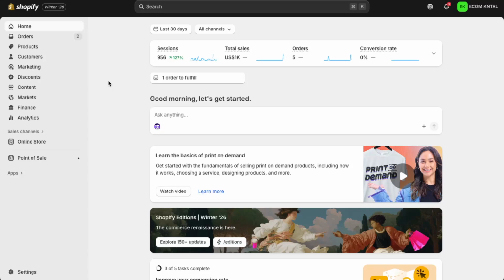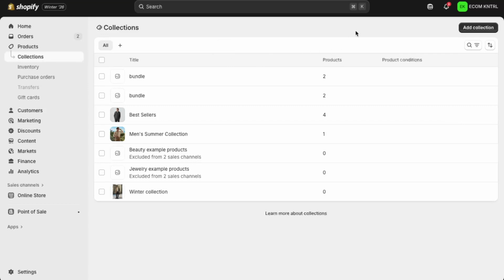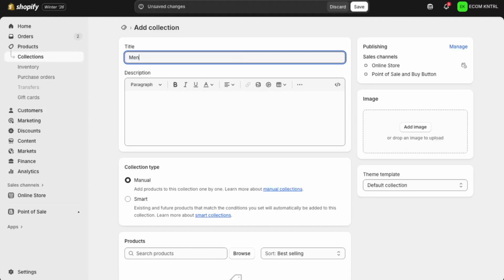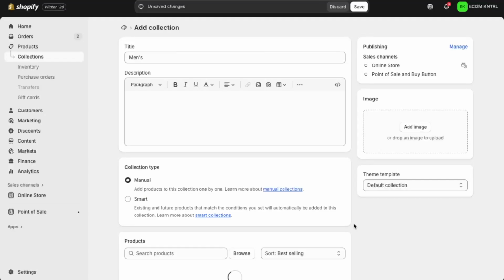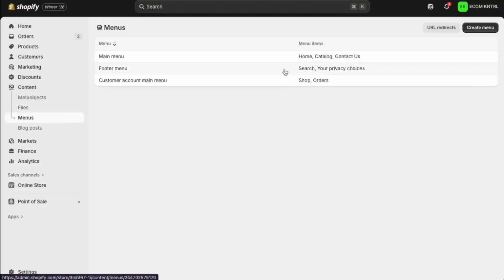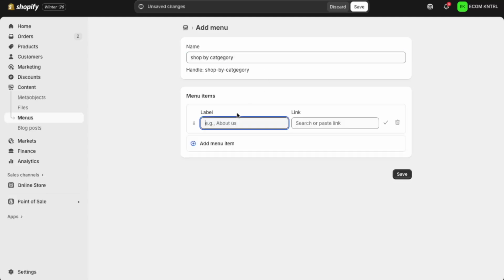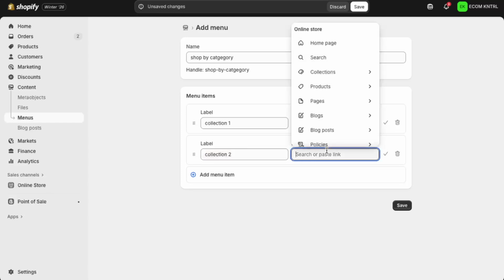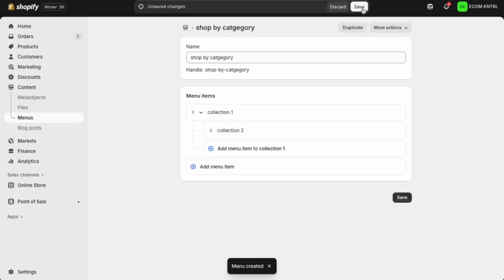How to Create Sub Collections on Shopify (2026) | Navigation Setup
This video shows how to create sub collections on Shopify using the current Shopify admin and navigation settings in 2026. You’ll see how sub collections actually work in Shopify, how to structure collections properly, and how to link them using menus so they appear as parent and child collections on your store. The video focuses on collections and navigation, not apps or workarounds, so you understand the correct way Shopify handles sub collections. This is useful for store owners organising products into categories and sub-categories using the current Shopify interface. Everything shown reflects how Shopify collections and menus work now.